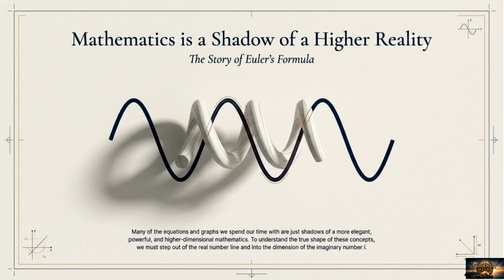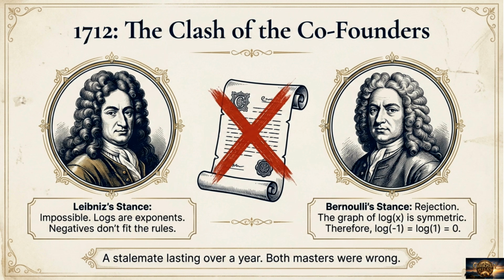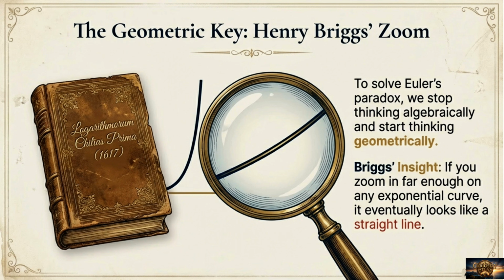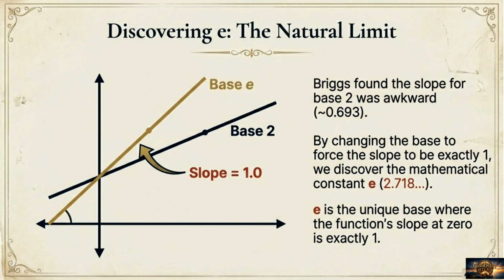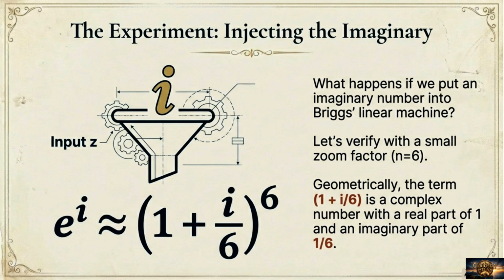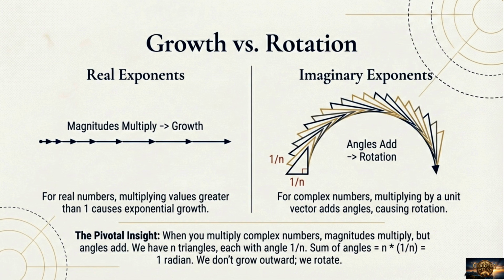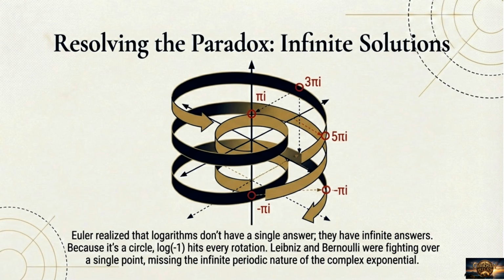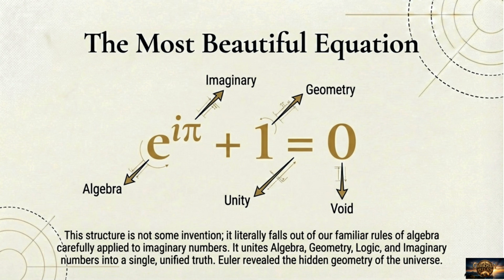The 100-Year Argument That Created Math's Most Beautiful Equation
Is it possible to take the logarithm of a negative number? For decades, the smartest people in the world said "No." They were wrong.In this video, we explore the dramatic history and stunning intuition behind Euler’s Formula ($e^{ix} = \cos x + i\sin x$), often cited as the most beautiful equation in all of mathematics. It wasn't just a sudden discovery; it was the resolution to a bitter dispute that threatened to break the foundations of calculus.What We Cover in This Deep Dive:1. The Crisis: Leibniz vs. BernoulliWe start in the early 18th century with a mathematical feud. Gottfried Wilhelm Leibniz and Johann Bernoulli were arguing over a fundamental question: Can logarithms be applied to negative numbers? The dispute led to contradictory results, creating a crisis that suggested calculus itself might be flawed.2. Euler’s Insight: Infinite SolutionsEnter Leonhard Euler. We explain how Euler resolved the paradox by thinking outside the box—literally. He demonstrated that logarithms of negative numbers don't just have one solution; they have infinite solutions existing within the complex plane.3. From Growth to RotationThe number $e$ is usually associated with exponential growth (like compound interest). So how does it relate to circles? We visualize how introducing Imaginary Numbers ($i$) transforms the concept of "growth" into "geometric rotation." This is the key to understanding why exponential functions and trigonometry are actually the same thing.4. The Unit Circle & The Complex PlaneWe break down the linearization of exponential functions (building on the work of Henry Briggs). By mapping these functions onto the Unit Circle, Euler revealed that the real numbers we use every day are just a tiny subset of a higher-dimensional reality.5. The "God Equation"Finally, we arrive at the identity $e^{i\pi} + 1 = 0$. We discuss why this specific arrangement of symbols—combining arithmetic, geometry, calculus, and the imaginary unit—is considered the gold standard of mathematical elegance.Join the Discussion:Did this video change how you visualize imaginary numbers?